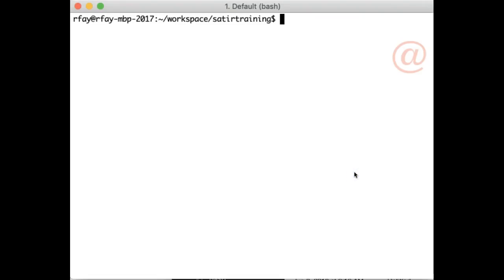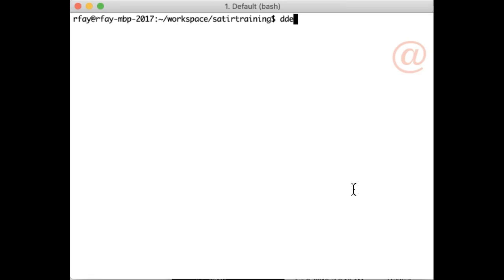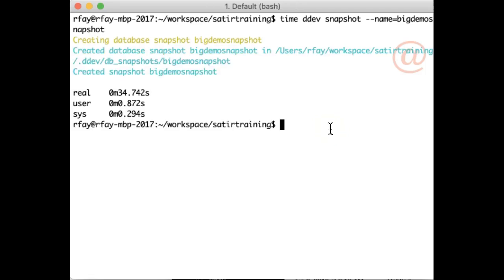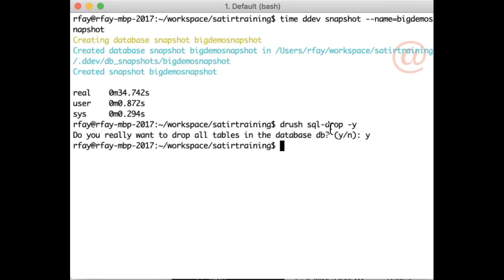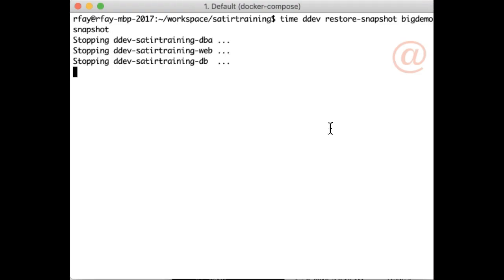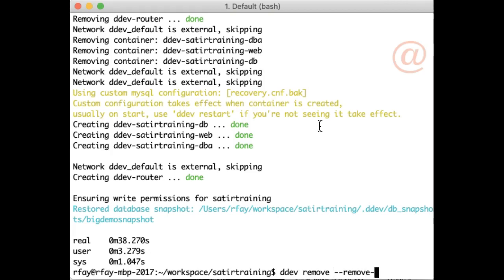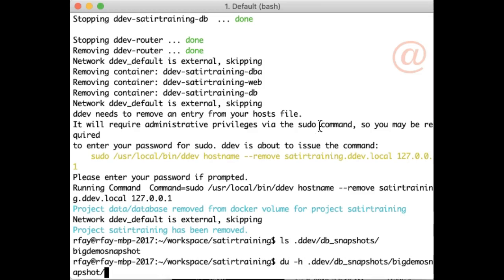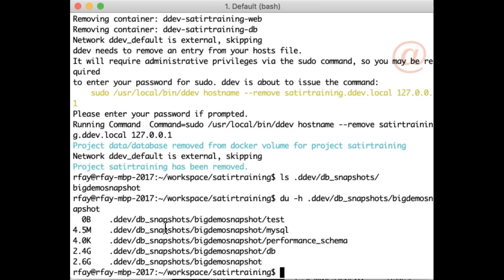How to Restore a Database on DDEV-Local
In this screencast, we’ll show you how to capture a very large database in around 30 seconds using "ddev snapshot" and "ddev restore-snapshot”.

Examples:
ddev snapshot --name=mysnapshot
ddev restore-snapshot mysnapshot
ddev remove --remove-data --omit-snapshot (if you don't want it)

Some timing examples on my 2017 Macbook Pro on this nontrivial 2.5GB (binary format) 192MB (compressed sql.gz format) database.

* ddev snapshot: 38s
* (in db container): time mysqldump -h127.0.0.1 -udb -pdb db | gzip &gt;/mnt/ddev_config/bigdemosnapshotv1.3.sql.gz: 1m40s
* time ddev restore-snapshot bigdemosnapshotv1.3: 41s
* time ddev import-db --src .tarballs/satirtraining.big_watchdog.sql.gz:   3m24s